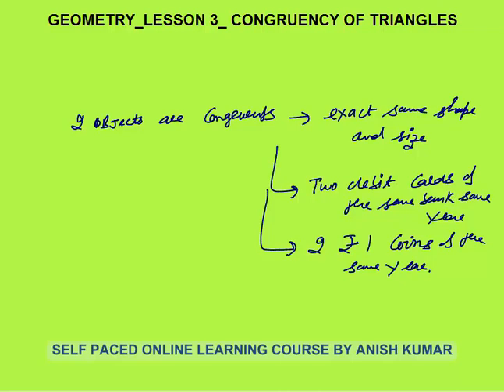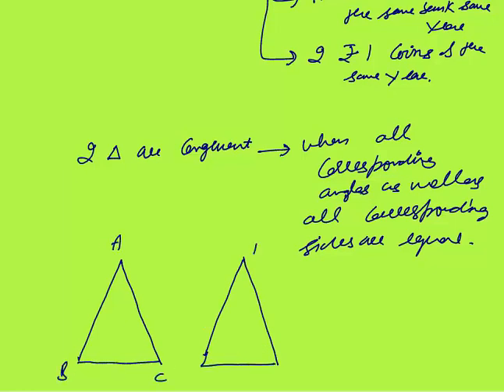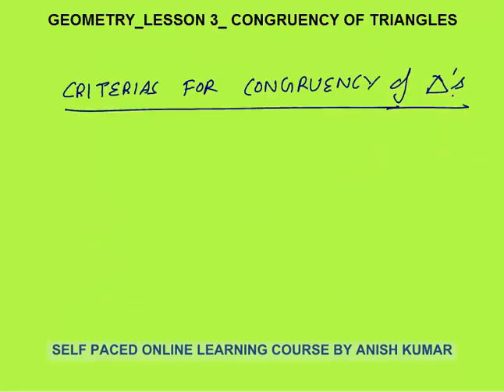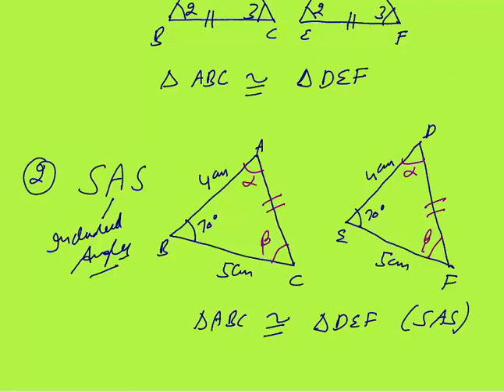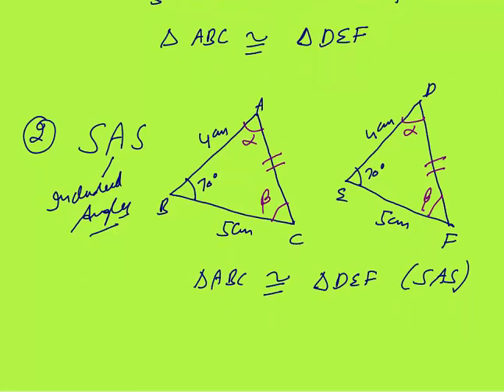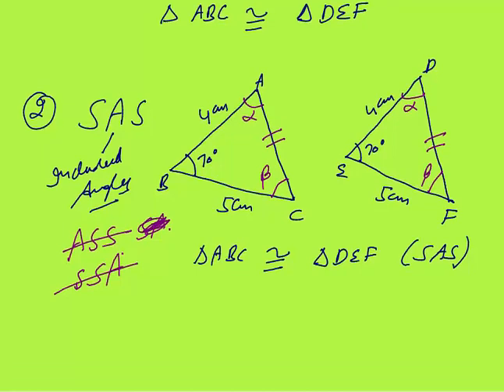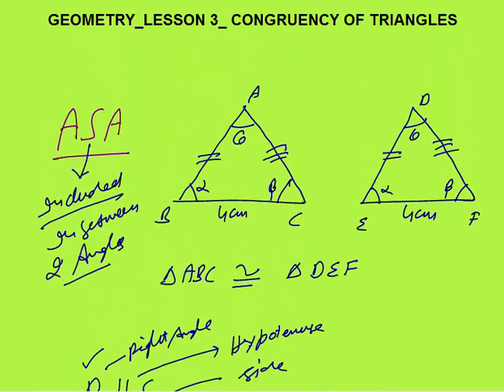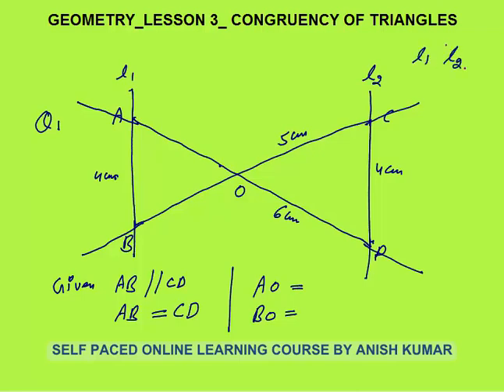GEOMETRY_LESSON 3_CONGRUENCE OF TRIANGLES_ SSS, SAS, ASA & RHS RULE_QUANT_CAT/GMAT/GRE/BANK PO/SSC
In this video I have explained basics of congruence of triangles, criterion for congruency of triangles such as SSS CONGRUENCE RULE, SAS CONGRUENCE RULE, ASA CONGRUENCE RULE, RHS CONGRUENCE RULE with examples.